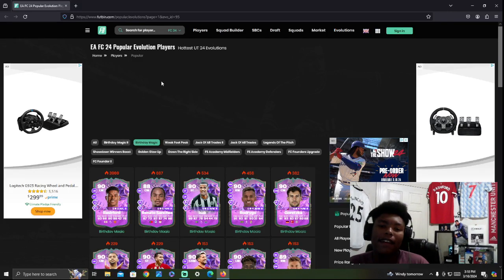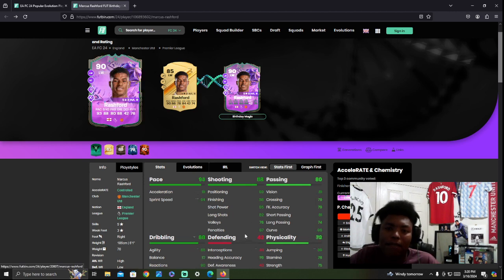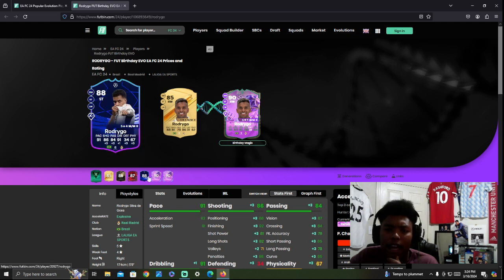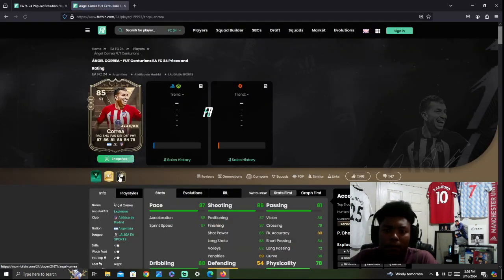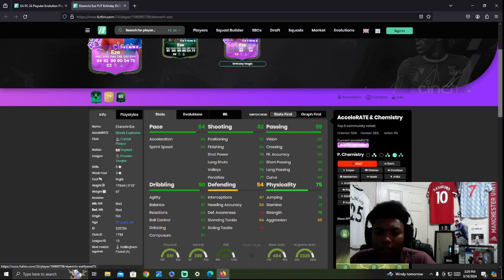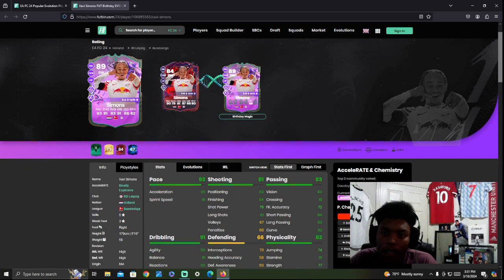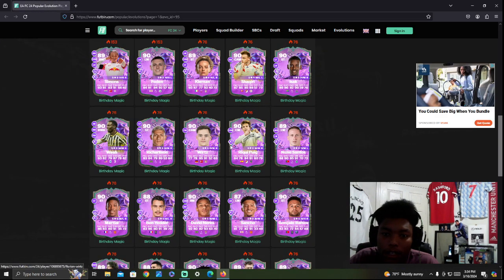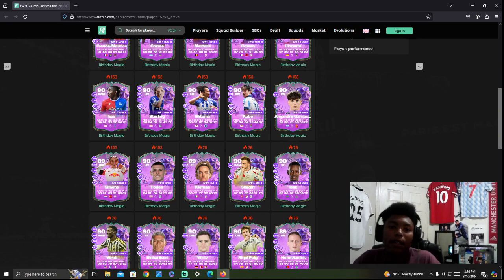Birthday Magic Evolution BEST Choices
0:00 Intro
0:30 Birthday Evolution Talk
17:00 Final Thoughts